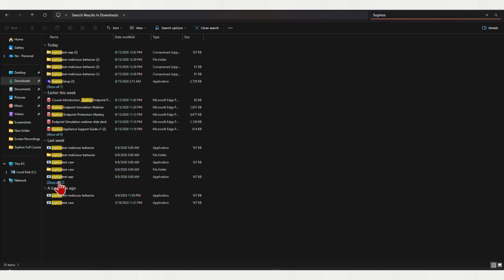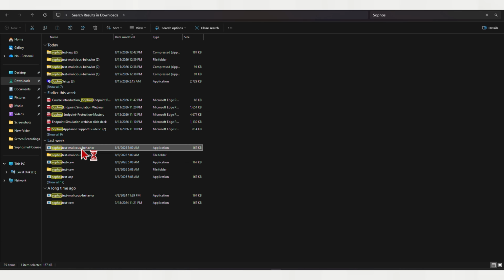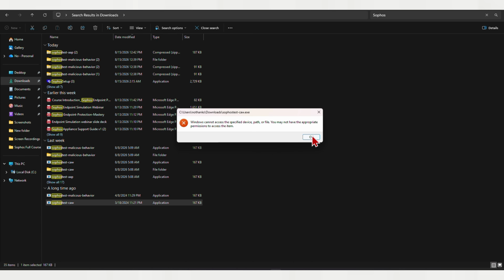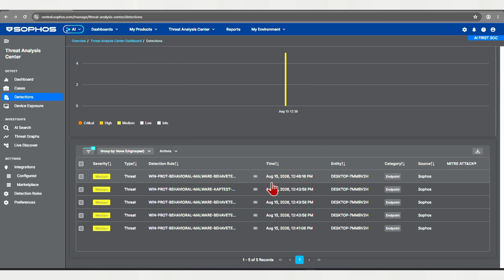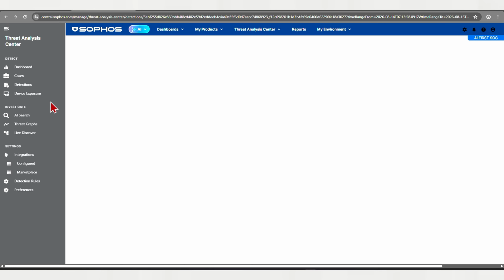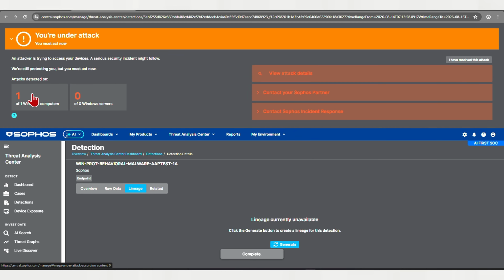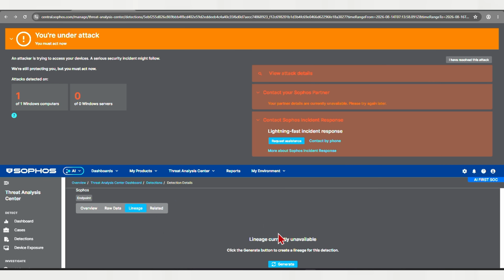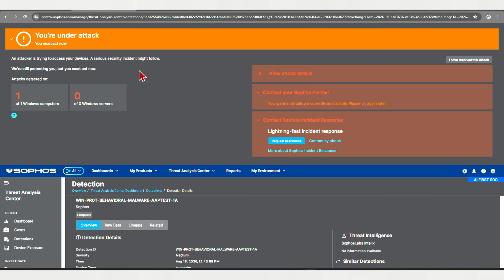How to Generate and Test Sophos Endpoint Alerts | Sophos Endpoint Protection Course Part 11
Learn how to generate and test Sophos Endpoint alerts step by step.

In this video, I’ll show you how Sophos Endpoint generates alerts, how to safely trigger test events, where to review alerts in Sophos Central, and how to verify that the endpoint is reporting security events correctly.

In this video, you will learn:

• What Sophos Endpoint alerts are
• How alerts are generated from endpoint activity
• How to safely create test alert conditions
• How to review alerts in Sophos Central
• How to check alert severity and details
• How to verify that the endpoint is communicating correctly
• How to confirm that test alerts appear in the console
• How to use alert information during endpoint monitoring and investigation

This tutorial focuses on practical alert generation and verification so you can understand how Sophos Endpoint reports events and how administrators can review them in Sophos Central.